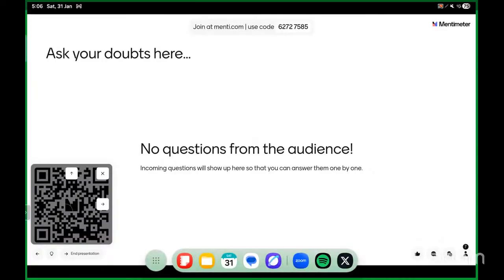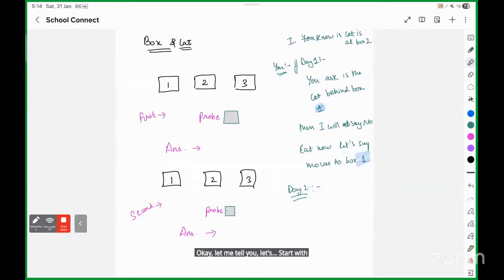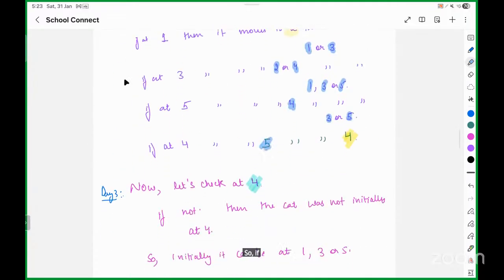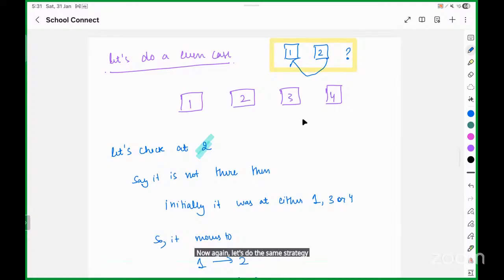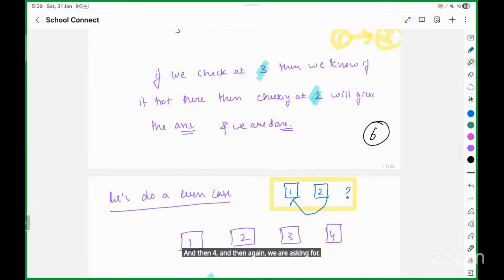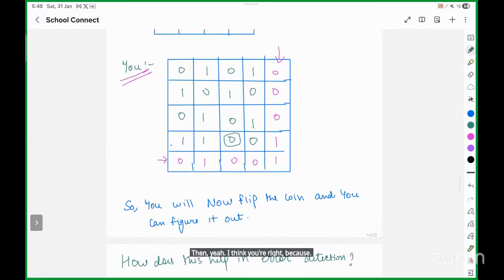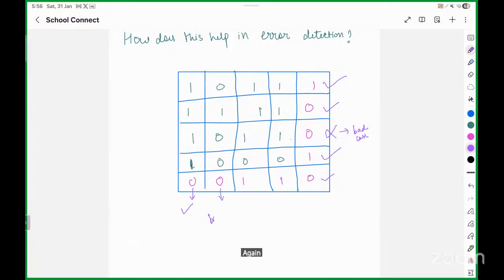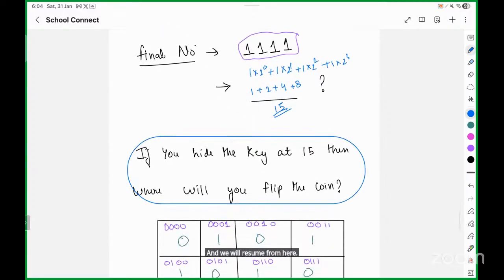Fun with Math and Computing - Live Session - School Connect - Jan 31